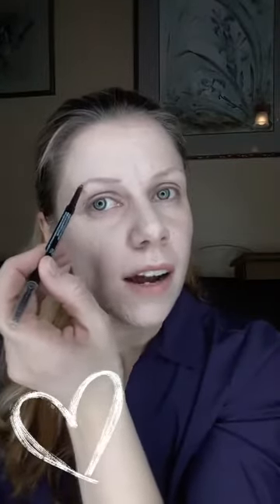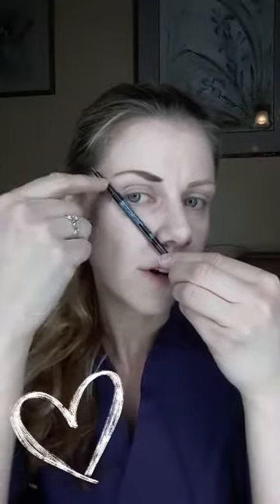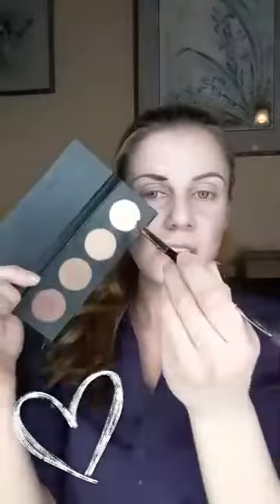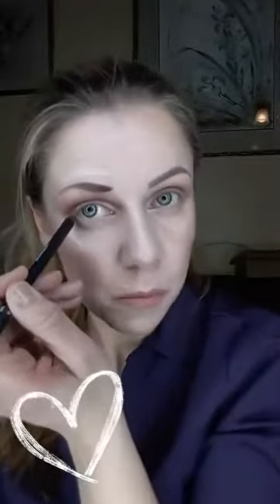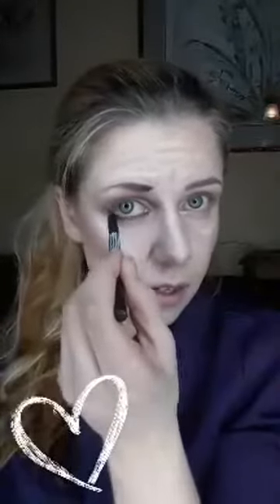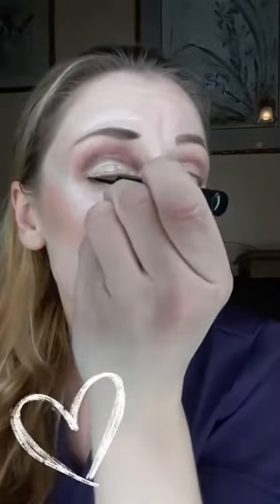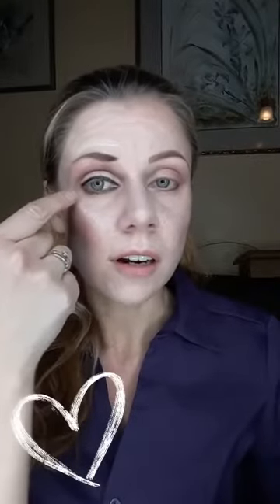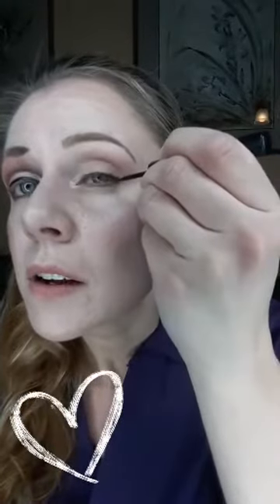DOs and DON'Ts of Makeup pt 1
Do you have trouble knowing HOW and WHERE to apply various makeup products?
I'm here to help you!
Placement and Blending are HUGE!!!
Watch as I do a step by step comparison of the DOs and DON'Ts of Makeup!